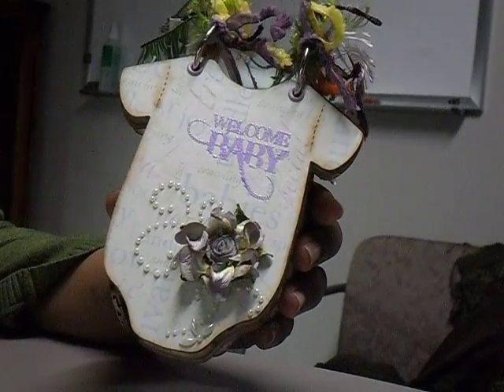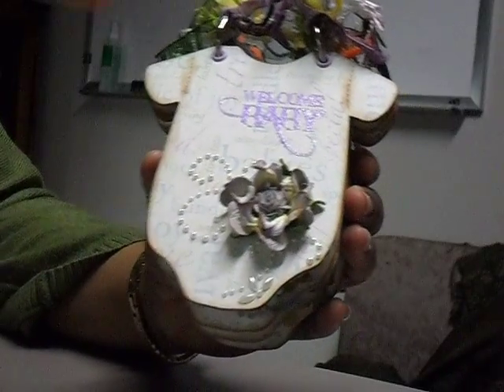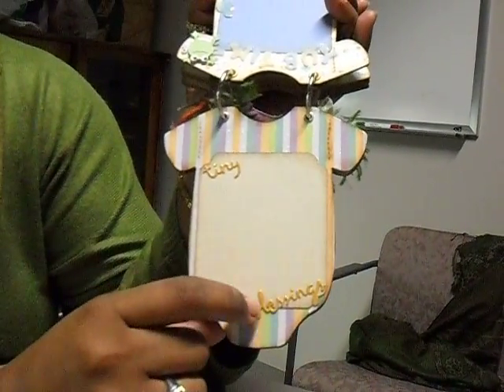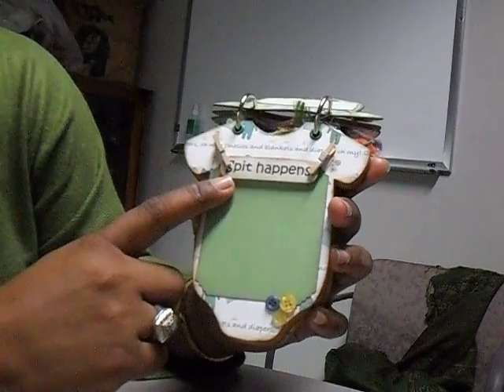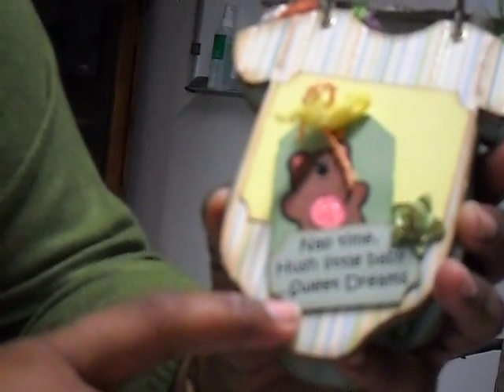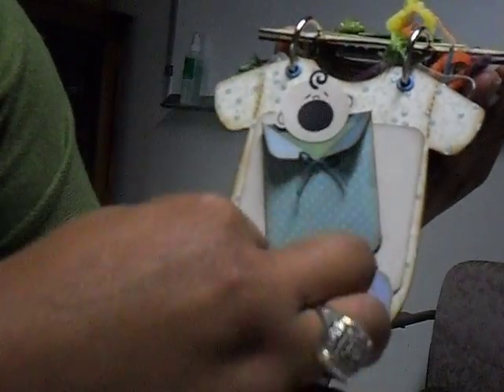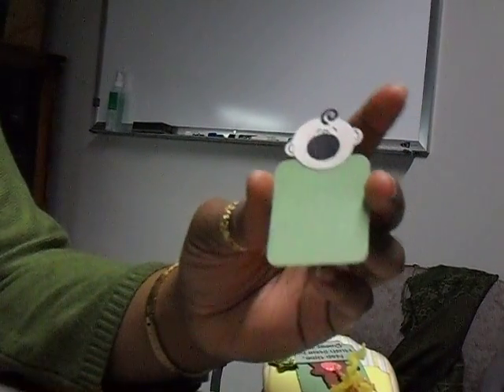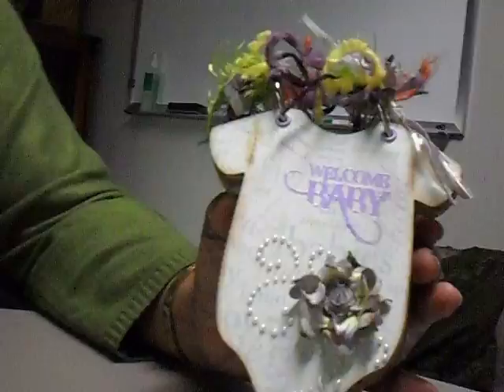Baby Onesie Mini Album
It's a Boy!